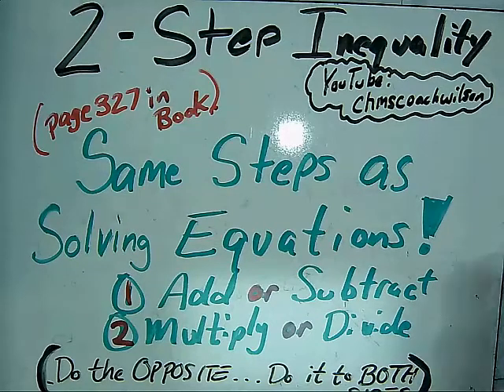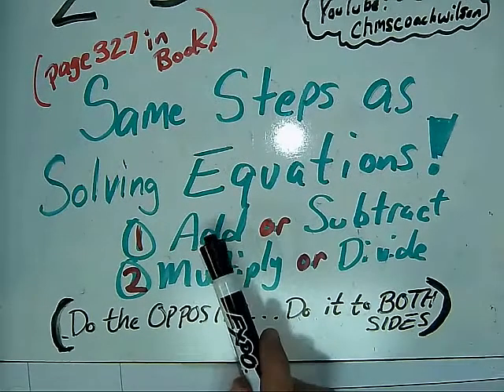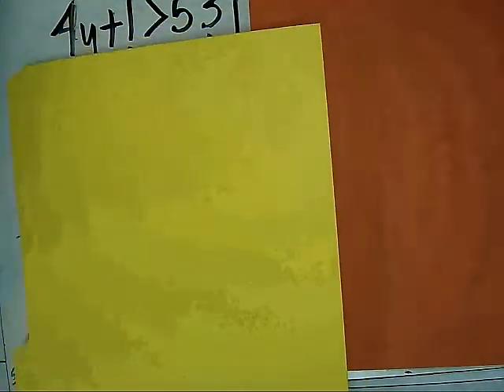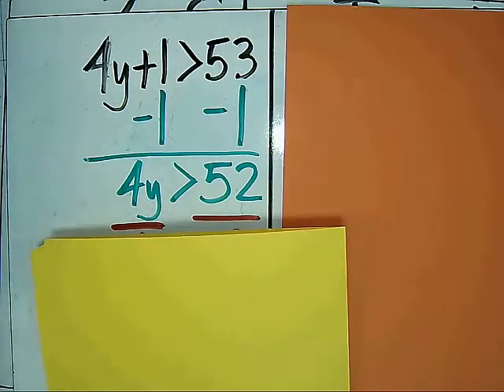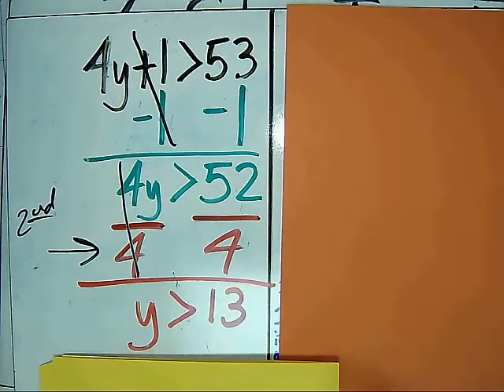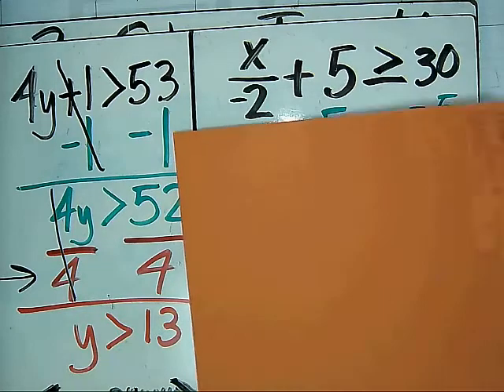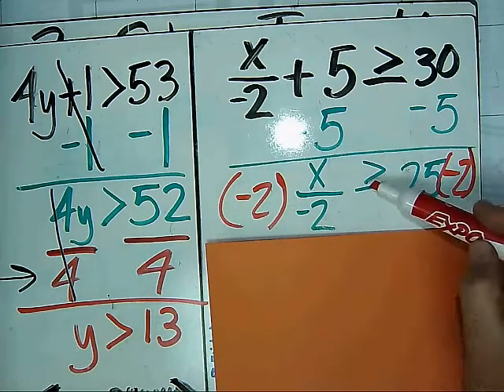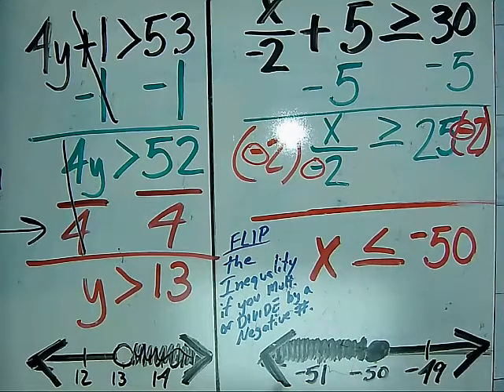2-Step Inequality - How to Solve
I show you how to solve a few 2-step inequalities.